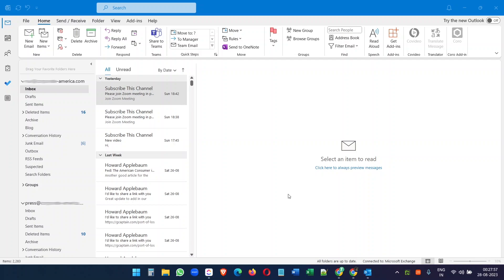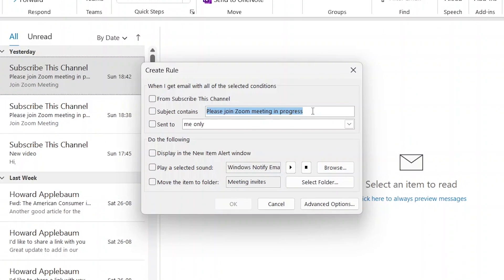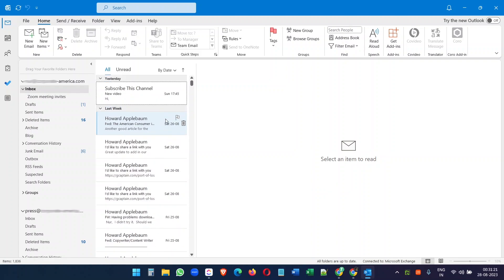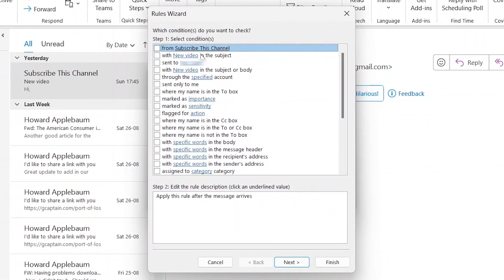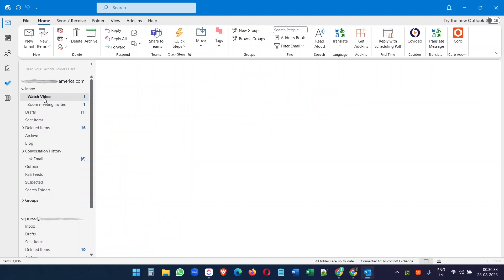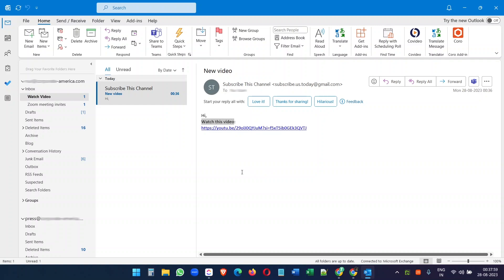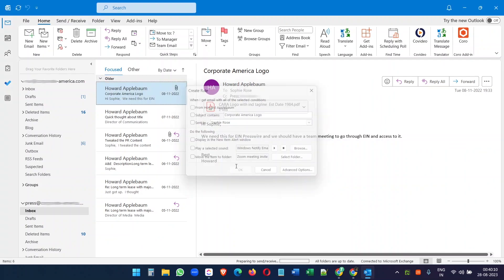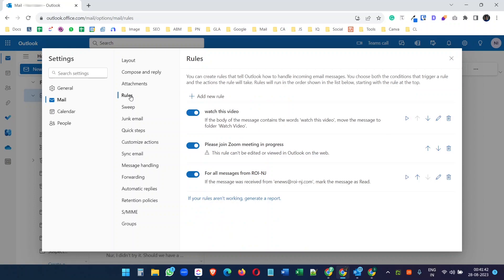How to Create Rules in Outlook | Outlook Filter | 4 Methods for Creating Rules in Microsoft Outlook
You can create rules (popularly known as filters) in Outlook for different purposes and different methods.

In this video, I have explained four different methods to create rules/filters in Microsoft Outlook.

1. Create a Basic Rule/Filter in Outlook
You can create a basic email filter on Outlook with the subject line. Whenever Outlook receives an email with a similar subject, it will filter that email. According to your needs, you can move that email to a folder, delete that email, mark the email as read, and so on.

2. Filter Outlook Emails With Certain Words
If you want to filter emails when the emails have certain words, then you can do that with Microsoft Outlook. Those certain words can also be in the subject line or the email body.

3. Other Outlook Filter Options
Outlook offers a lot of email rules. Here are some of them:
* Create a rule by the sender's address
* Create a rule by the subject text
* Create a rule by the email sent to addresses
* Create a rule for the emails with attachments
* Create a rule for emails received in a certain date span

4. Create a rule to move email to a different inbox within Microsoft Outlook
If you have more than one account added to the Outlook application, then you can create this rule. With this rule, you can move emails from one account to another account.
This rule works only when the application is opened on your computer. Because this rules works on the computer only.

When you set up some rules on your Outlook application, the rules will also work with the Outlook web versions. You can modify those rules on the web as well.

Timestamps:
0:00 Outlook Rules Options
0:26 Rule for moving emails with the subject text
3:00 Rule for filtering emails with certain words
5:06 Different outlook rules/filter options
6:00 Create a rule to move emails to a different email inbox
8:13 Manage Outlook rules on the Web version